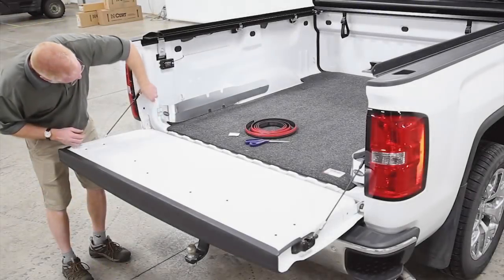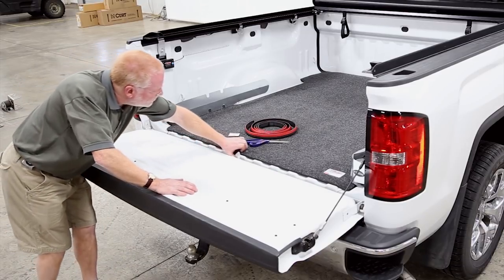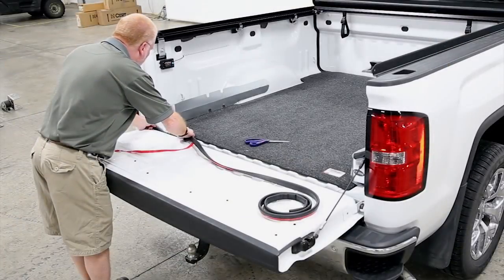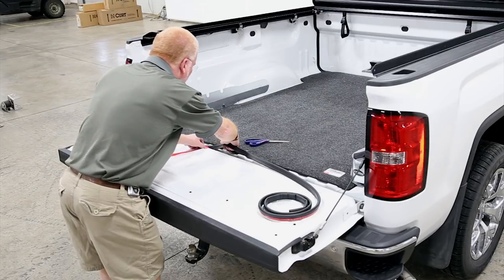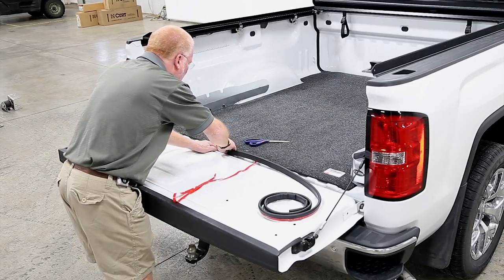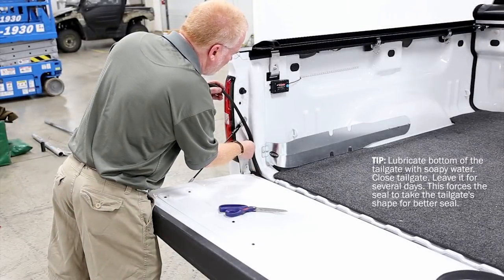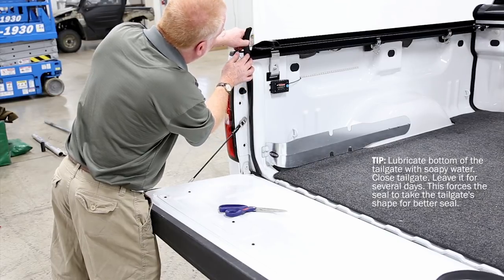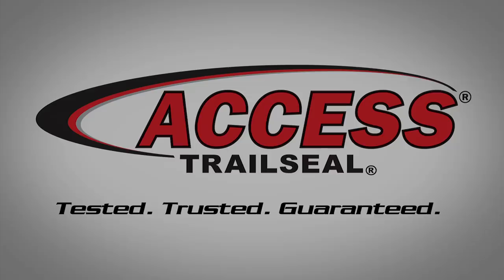TRAILSEAL® Tailgate Gasket Install Video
The TRAILSEAL® Tailgate Seal is Easy To Install on any pickup truck - Just Cut, Peel & Stick!

The TRAILSEAL® Tailgate Gasket provides a firm cushion and tight seal when closing the tailgate preventing dust, rain and snow from getting into the bed of your pickup truck. The gasket will compress and self-form to any pickup tailgate configuration and can be used with toppers, lids or tonneau covers on any pickup truck. The tailgate gasket comes in with enough roll of seal, cleaning pads and instructions.